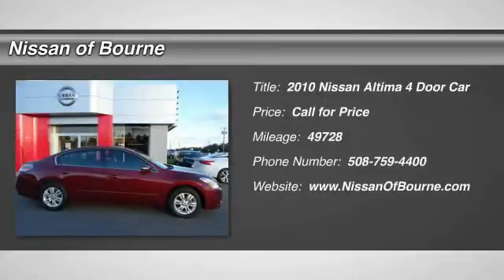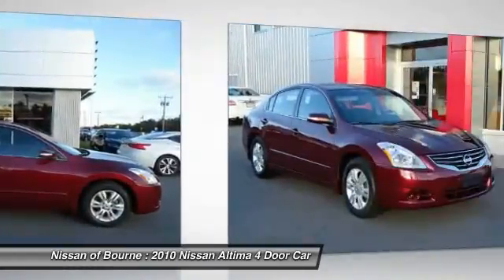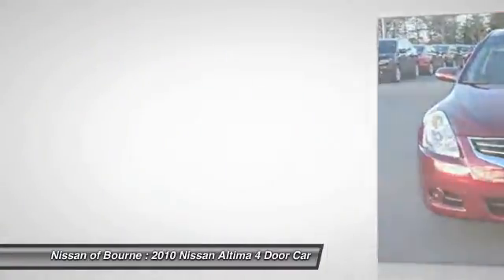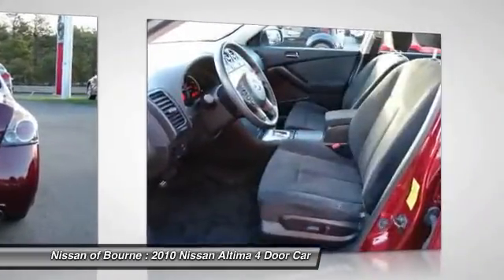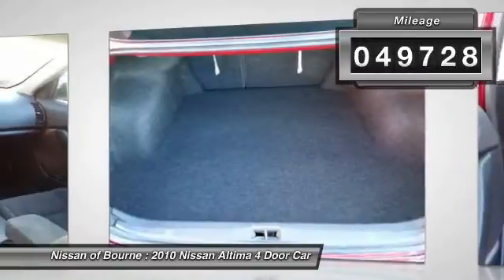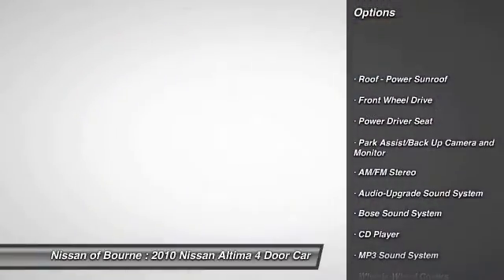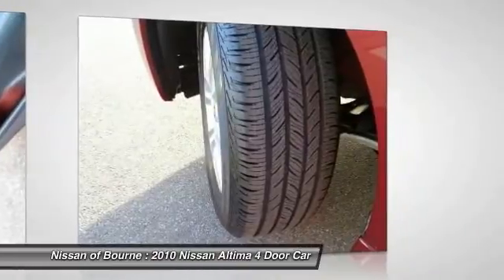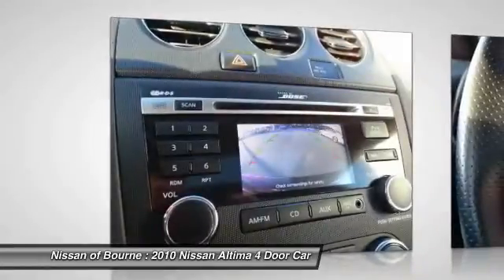2010 Nissan Altima Bourne MA NP3341A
2010 Nissan Altima 2.5 S

Looking for the right 4 door car? Today could be your lucky day. With 49728 miles, this Tuscan Sun, 2010 Nissan Altima equipped with Automatic transmission could be yours. Request more information and set up a test drive right away.